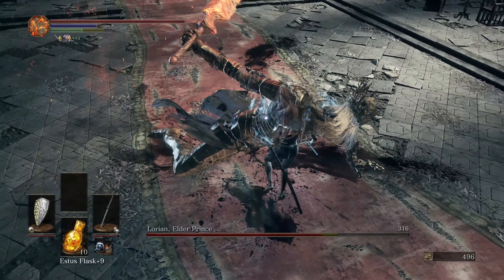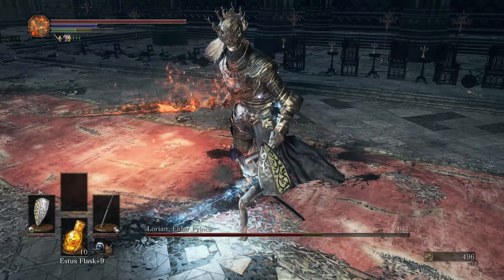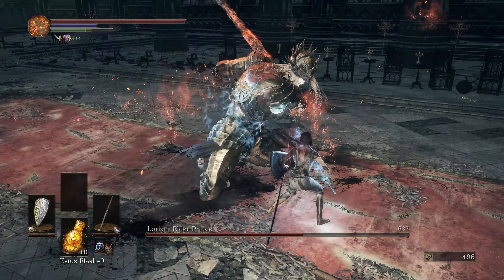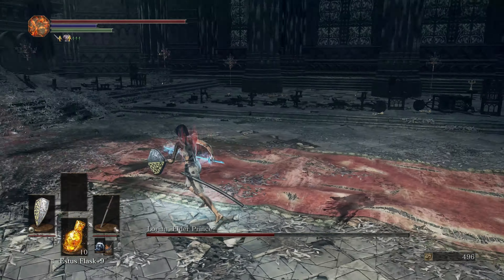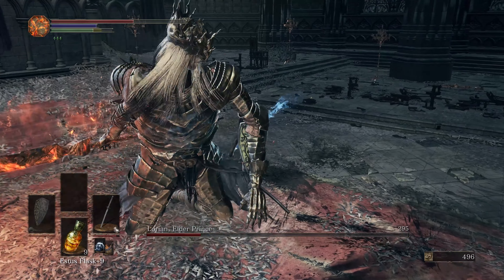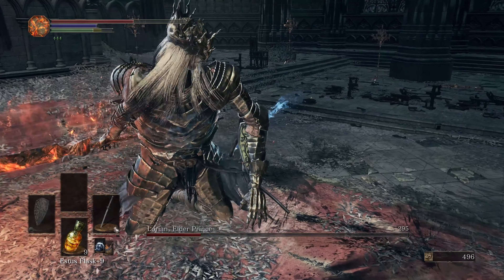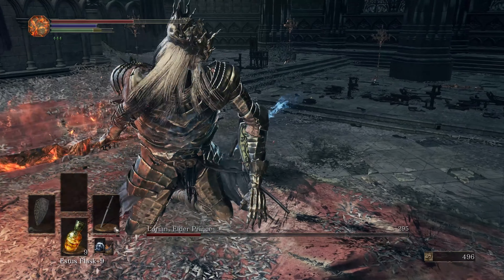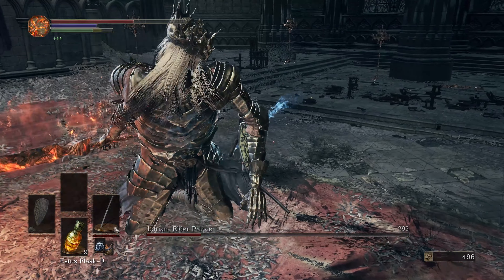DARK SOULS 3: Lorian and Lothric, Twin Princes Cheese Guide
This is our second guide on how to cheese the Dark Souls 3 boss Lorian and Lothric (Twin Princes). There were some people having trouble in phase two, so this guide makes it SUPER simple and clear. Watch the video and you're 100% guaranteed to beat Lorian and Lothric!

This is how to cheese the Dark Souls 3 Lorian and Lothric Boss (Twin Princes) using a simple bow strategy. Having trouble on the Twin Princes Lorian, Elder Prince and Lothric, Younger Prince? No problem! Using this simple cheese method, you can beat the Twin Princes boss of Dark Souls 3 and never suffer to this teleporting cheater again!

This easy cheese strategy works as of 2021 and I guarantee it will NEVER be patched! So before you head to Reddit and claim this method has been patched, it has not! Just try it again, follow the simple instructions, and win!